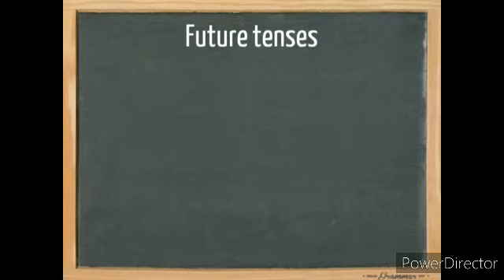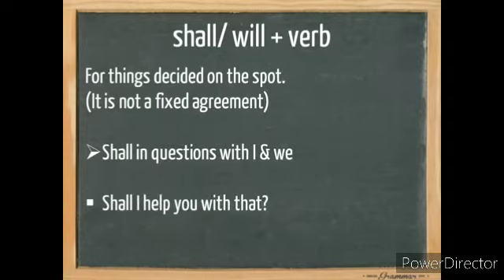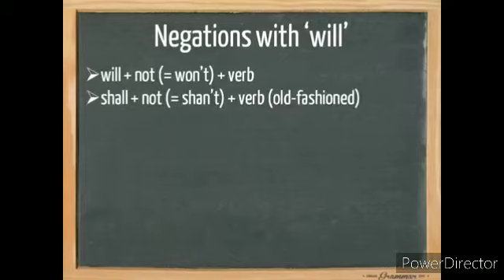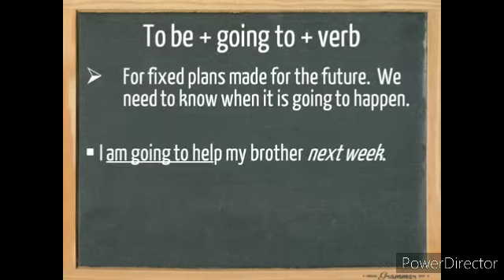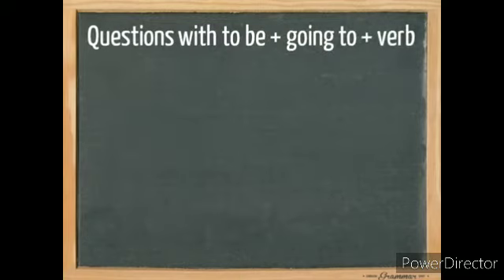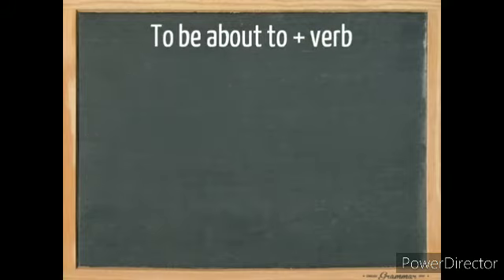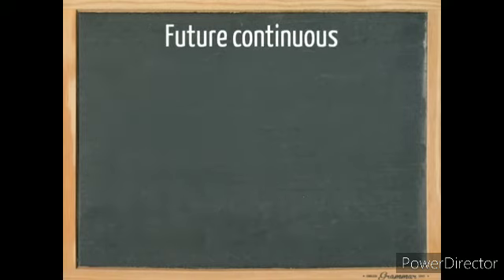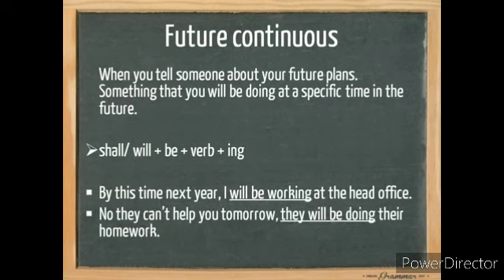Time & Tense | अंग्रेजी बोलना और लिखना सीखने का सबसे आसान तरीका 👍 | Lollygag | English Grammar |Day3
Description

Time & Tense Day3 | English Learning Class From Lollygag For All Competitive Exams By Lollygag Learning

The Easiest Way To Speak ENGLISh by Lollygag Learning

In this video, we will start the class with Time and Tense in English with Lollygag Learning

• Lollygag Learning English online coaching imparts basic to advance English learning to the students of UPSC, SSC CGL, Bank IBPS, CPO, NDA, CDS, DSSSB and other competitive exams. The Lollygag Learning English coaching also provides a Paid Online Course/class of English for beginners be it school students or aspirants of various competitive exams and others.

• "Distance must not be the barrier in accessing quality education" This has been the idea behind launching 'Online Course' and 'The Lollygag Learning English YouTube classes'.

Lollygag Learning English course provides :-
• English Grammar
• Objective English
• Writing Skills / Descriptive English
• English Spoken Class & Speaking Practice
• English Test Series for SSC CGL UPSC CPO and other competitive exams
• Best Vocabulary Tricks
• Best English books for SSC CGL and other competitive exams to improve English
• English Translation
• Doubt Class

• Grammar Section includes:
Time & Tense | Voice | Narration | Question Tag | Noun | Article | Pronoun | Adjective | Verb | Adverb | Conjunction | Preposition Subject - Verb Agreement/Syntax

• Objective English for SSC CGL, Bank PO, UPSC, CPO and other Competitive exams includes :
Cloze Test | Comprehension | Sentence Rearrangement | Common Errors | Fill in the Blanks | Sentence Improvement

So, let's learn English with Lollygag Learning

Study Hard, God Bless You

Spoken English
spoken english for children,
Basic spoken english,
basic spoken english speaking practice,
basic spoken english classes,
best spoken english classes,